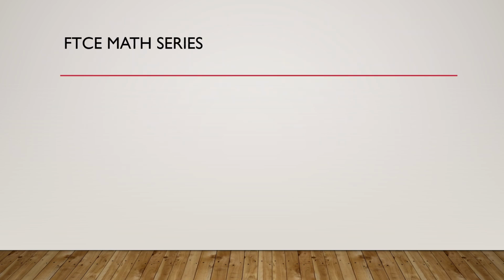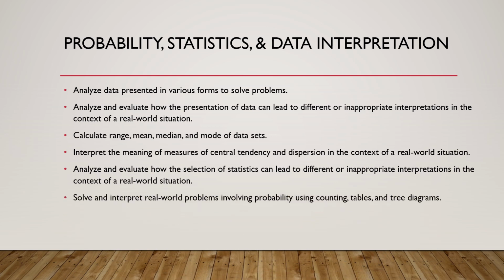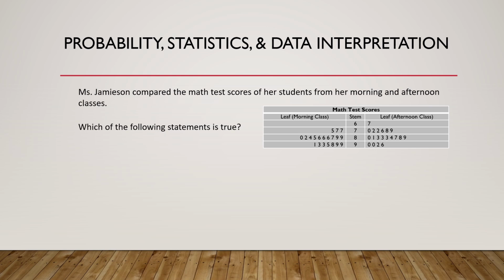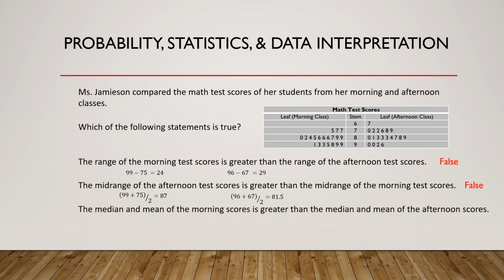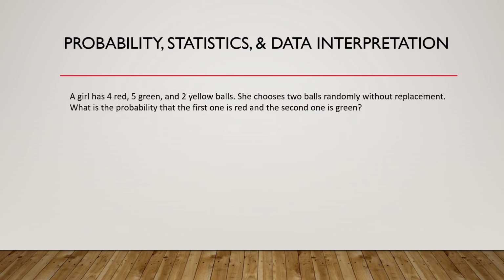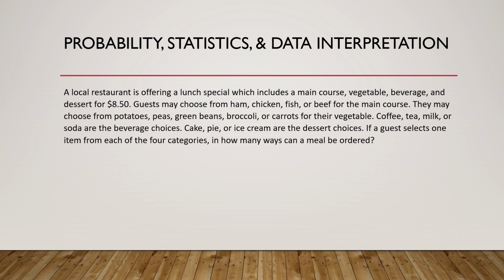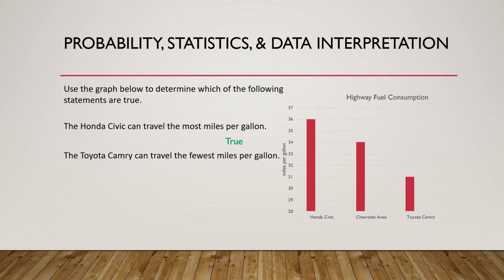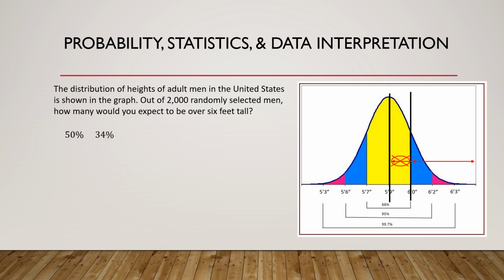FTCE Statistics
Instructional video for perspective teachers preparing for the math portion of the General Knowledge Test, part of the Florida Teachers Certification Examinations. Video 4 of 4, Probability, Statistics, and Data Interpretation.